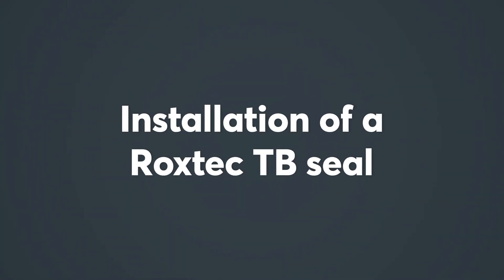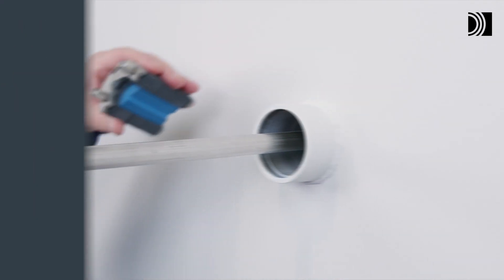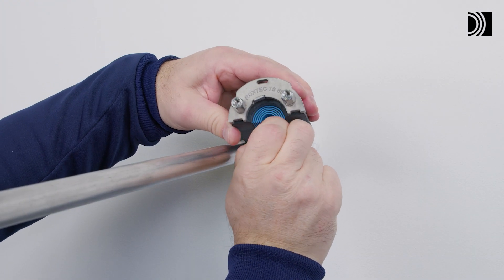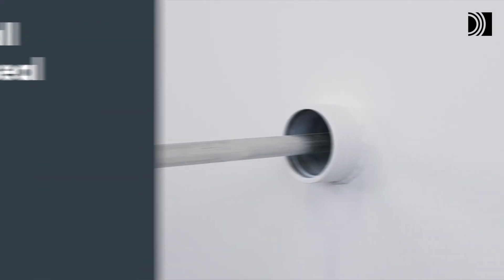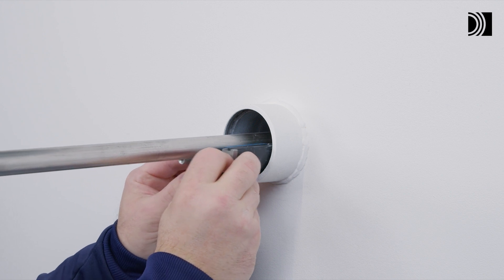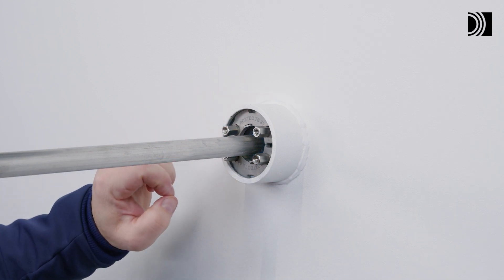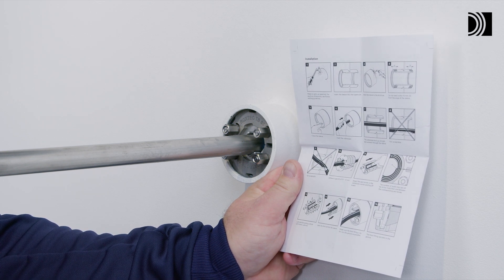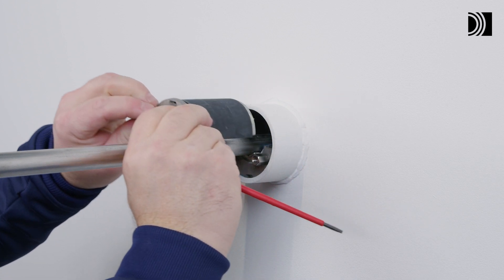Installation of a Roxtec TB seal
Learn how to install and disassemble a Roxtec TB (tank boundary) seal in a Roxtec SL TB sleeve. With a Roxtec TB seal, you can seal openings for cables and pipes in high-pressure applications. It is equipped with Multidiameter™, the Roxtec invention for flexibility. The seal has two halves with removable rubber layers making it adaptable to cables and pipes of different sizes.

00:00 - Intro
00:14 - Tools and components
00:31 - Installation options
00:35 - Prepare the opening
00:44 - Route the cable or pipe
00:57 - Adapt the seal
03:19 - Install the seal
03:59 - Tighten the seal
04:51 - Make a final check!
05:08 - Disassembly